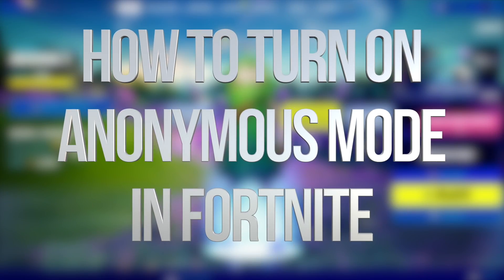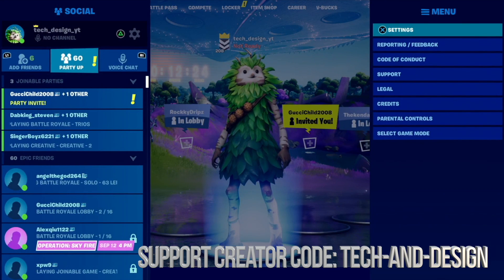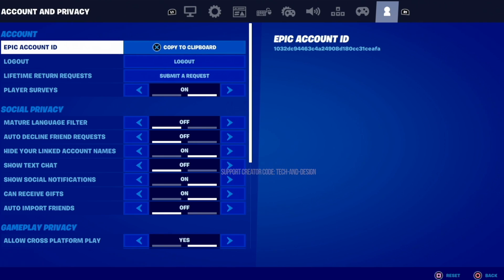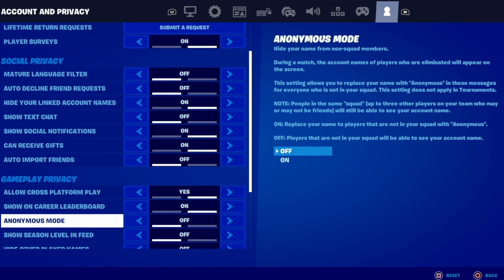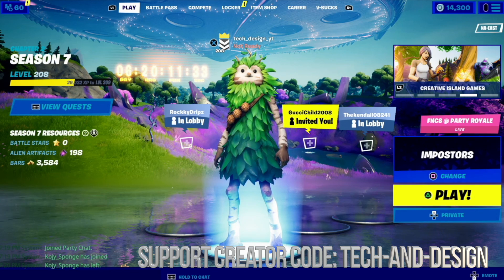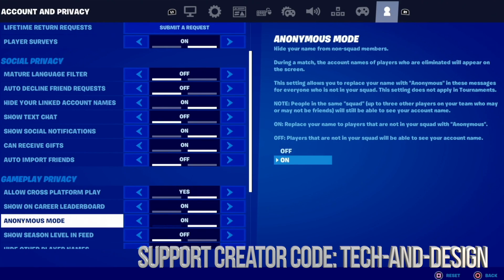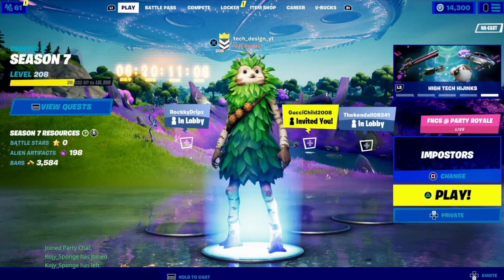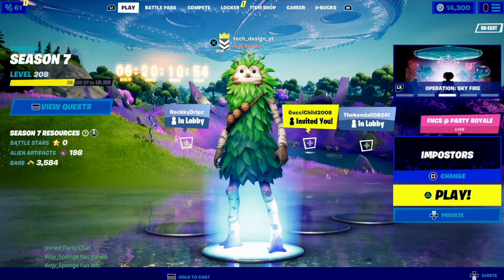How to Turn On Anonymous Mode in Fortnite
Anonymous mode on Fortnite Battle Royale